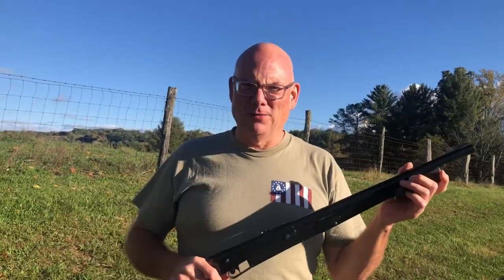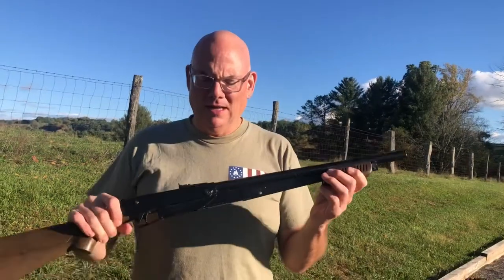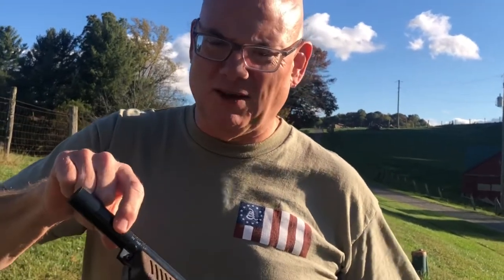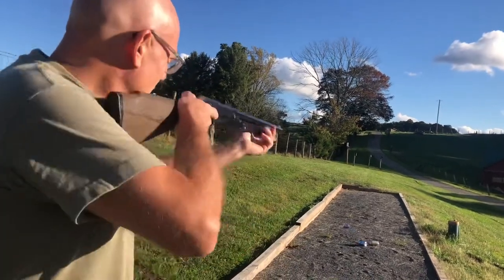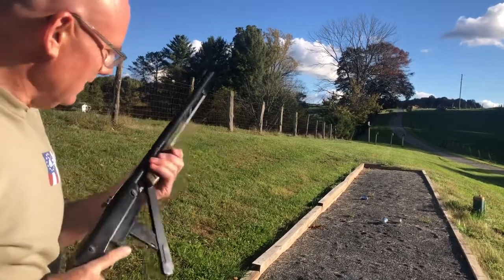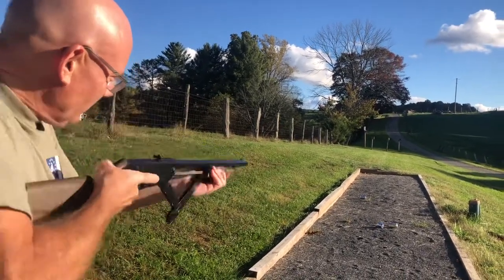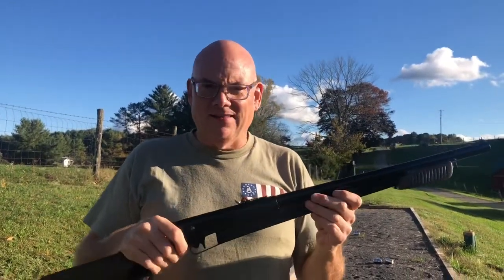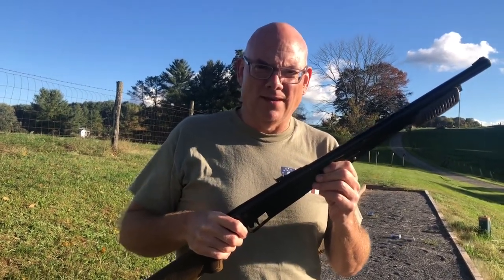BBGUNCHALLENGE DAISY 225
In this video we check out the Daisy 225 BB Gun